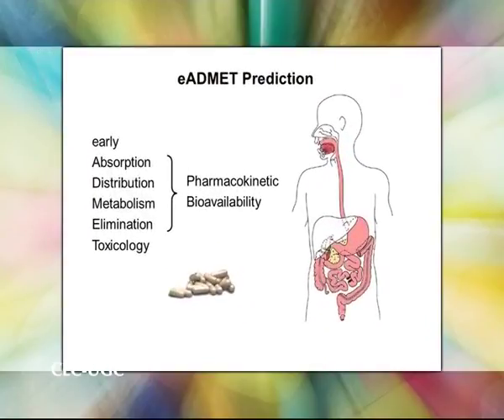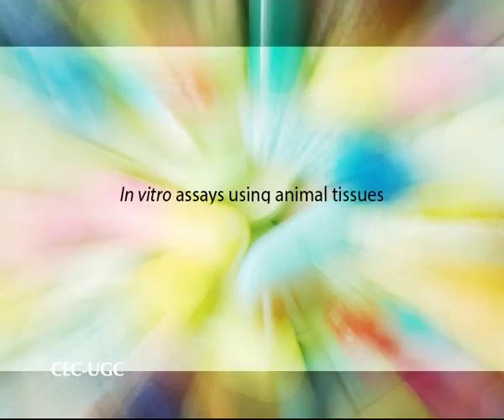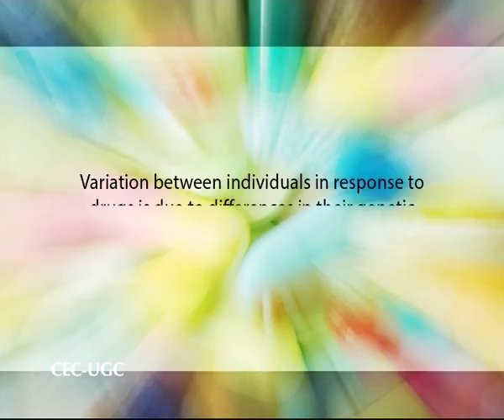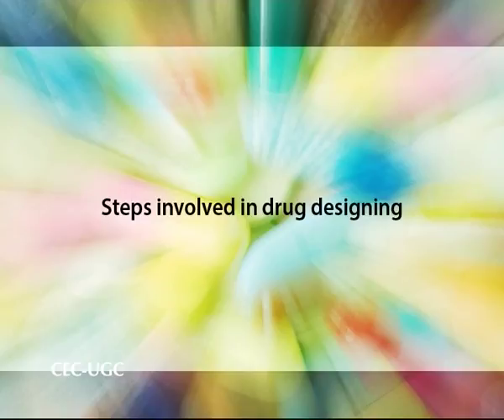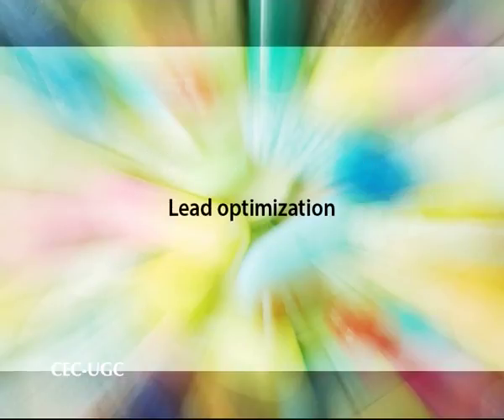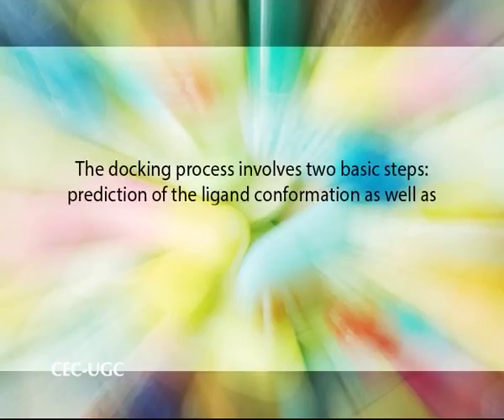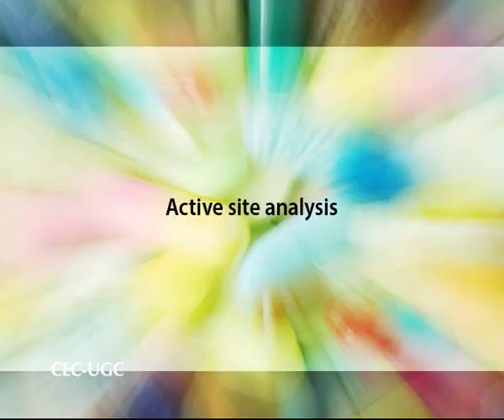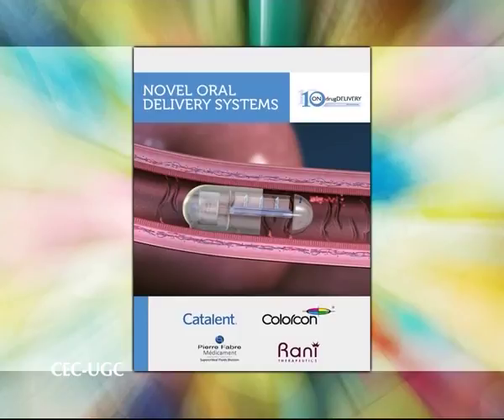Bioinformatics and pharmaceutical sector